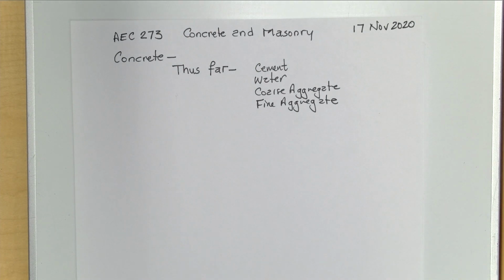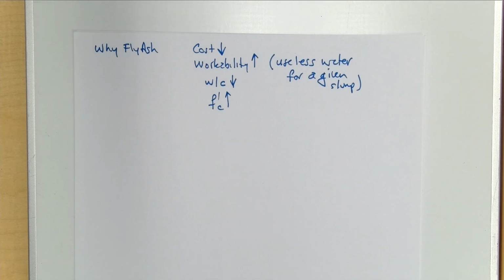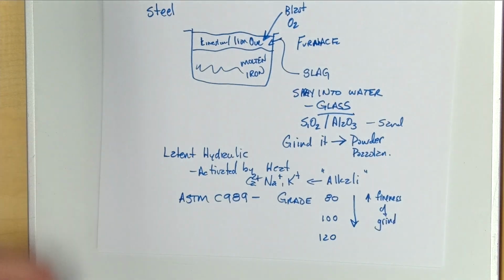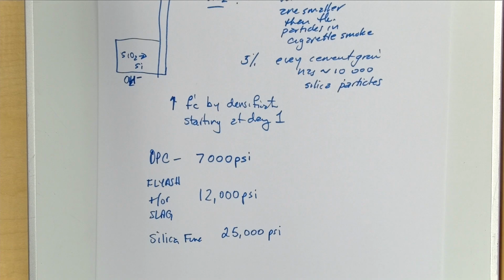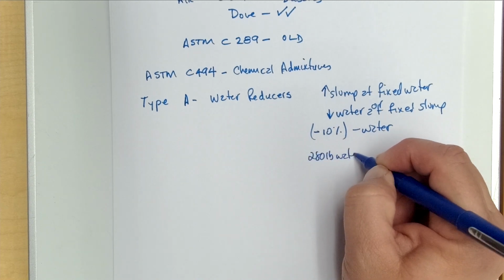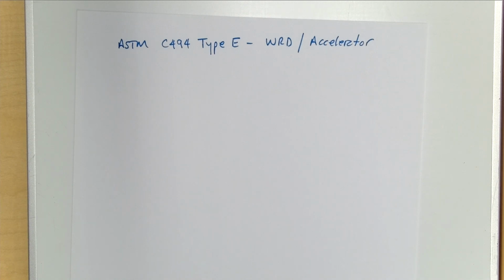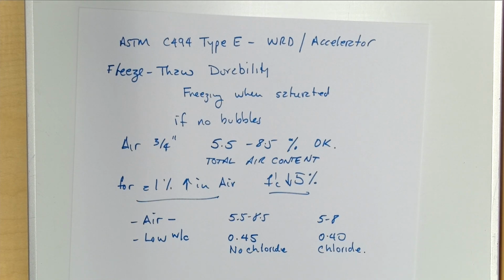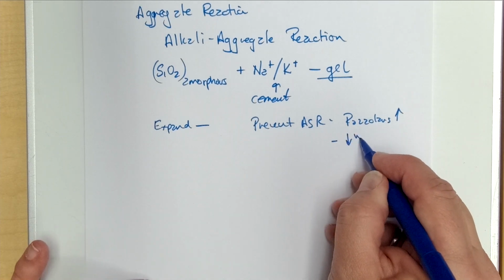Concrete Admixtures and Pozzolans overview Part 1